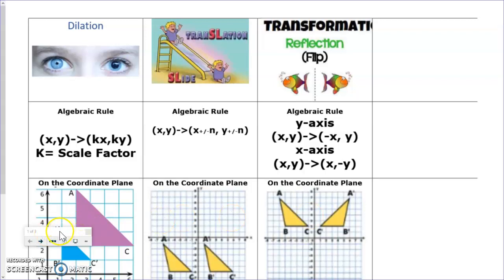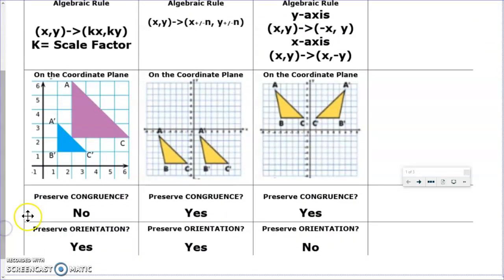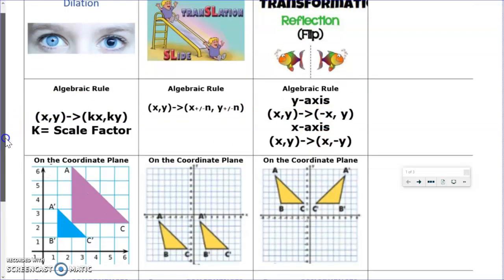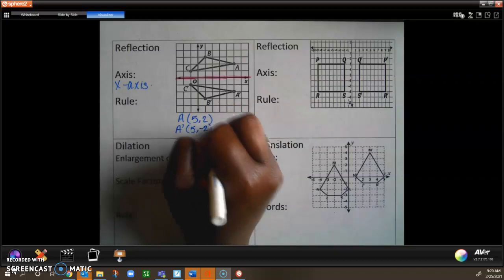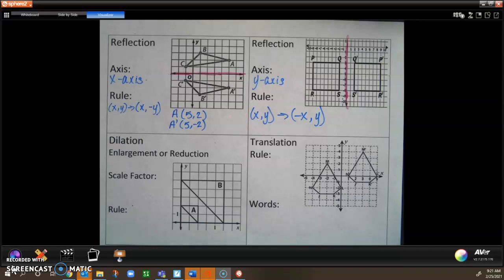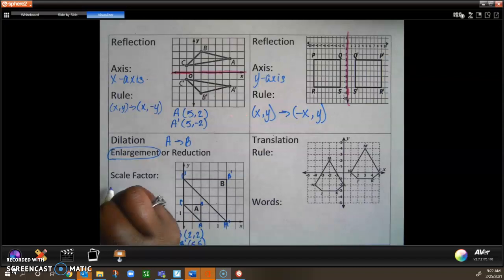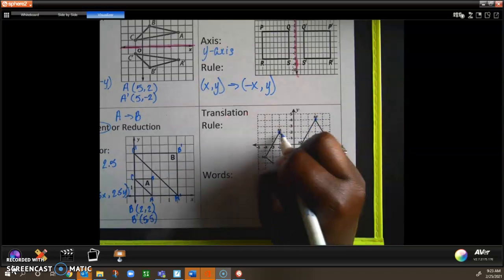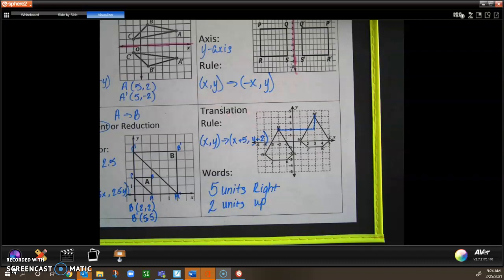Transformation Mixed Practice